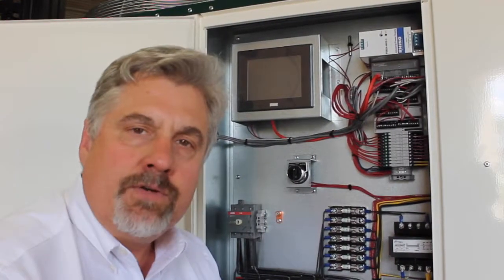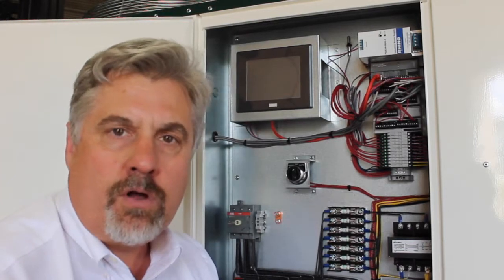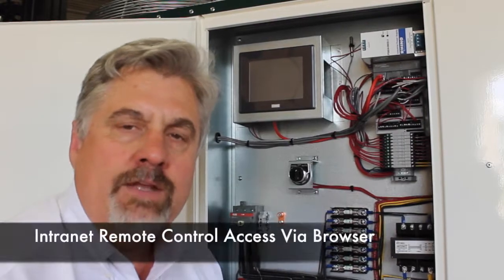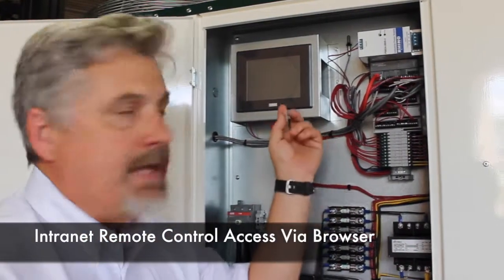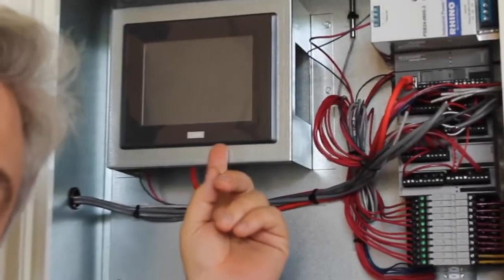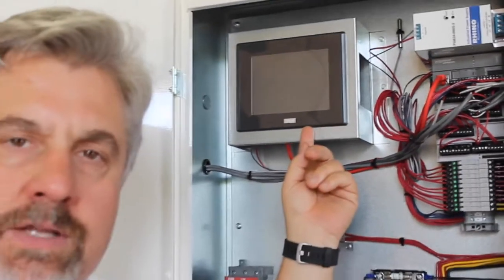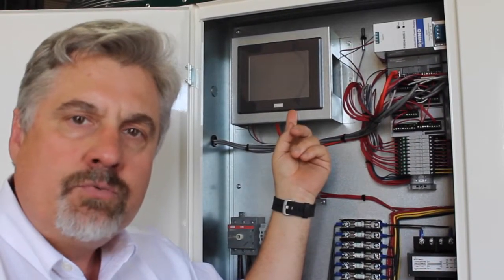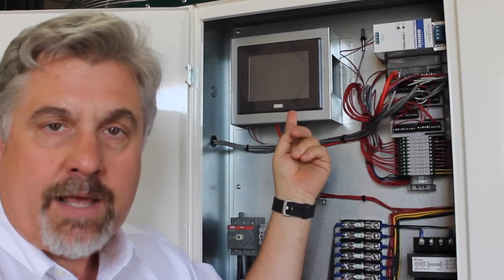Buyer's Guide Intranet Access Via Browser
Check us out on our other Social Media Sites!